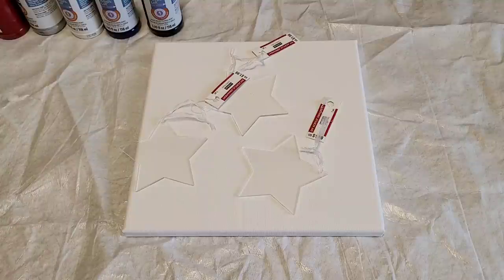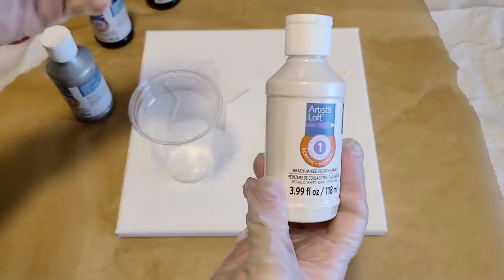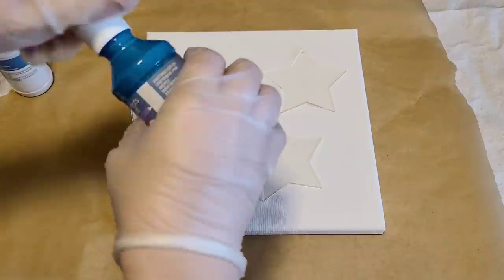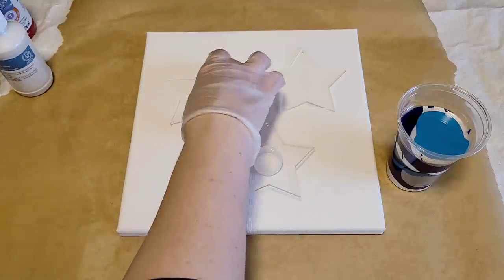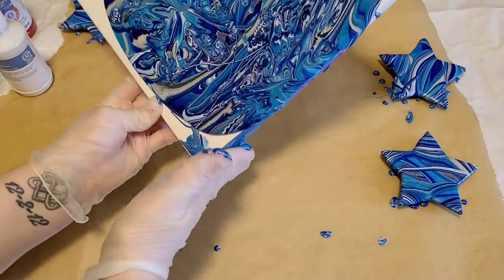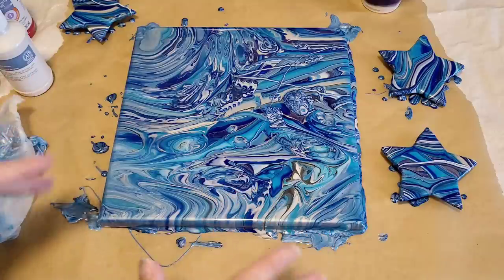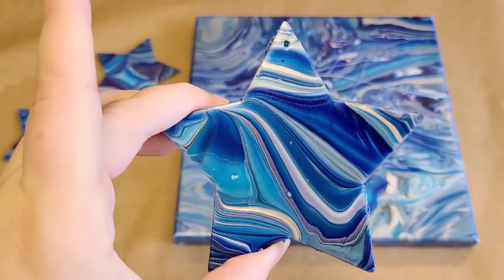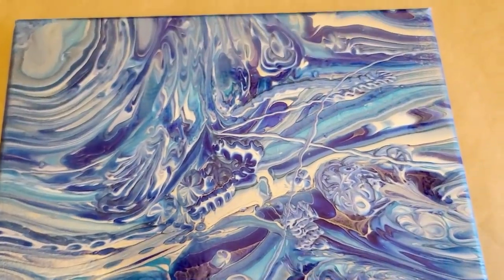Acrylic pouring on acrylic star Christmas ornaments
I'm ready for the holiday season! Here's my first set of ornaments :)

Materials used*:

Acrylic star ornaments from Michael's
Artist's Loft ready-mixed Pouring paint